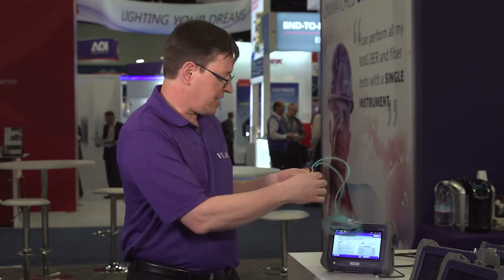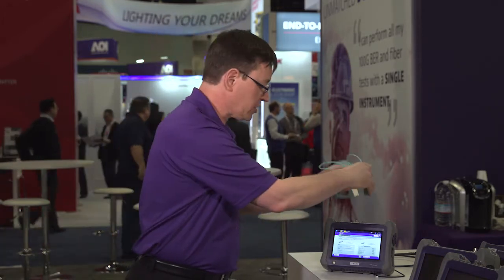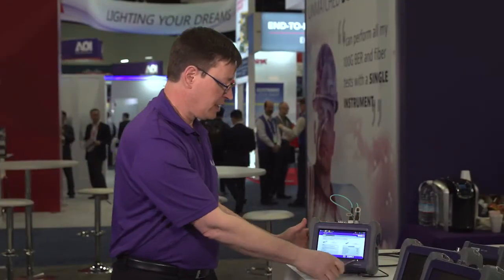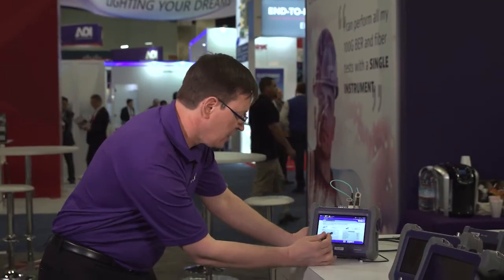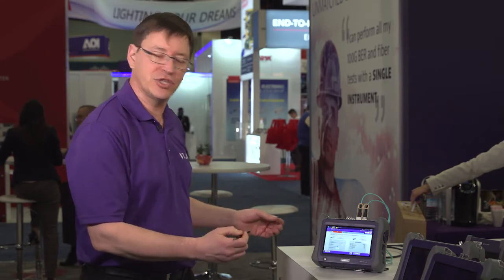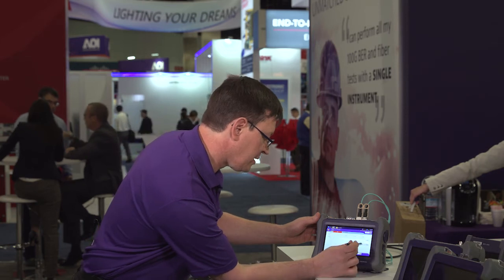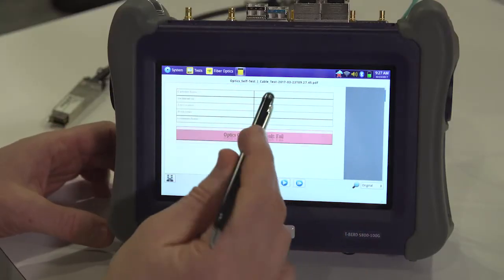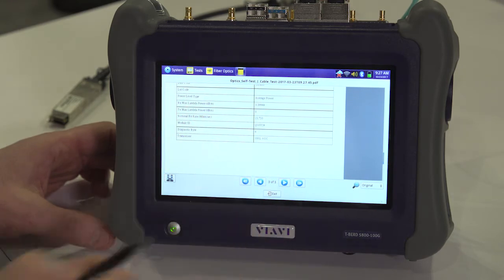Testing in the Data Center with VIAVI: AOC and DAC Cables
Product manager demonstrates cables test using dual ports with the T-BERD/MTS 5800. AOC and DAC cables are critical for data center interconnection. Created at OFC, March 2017